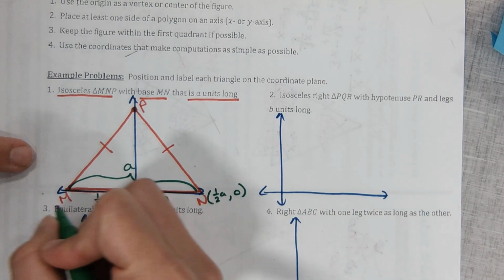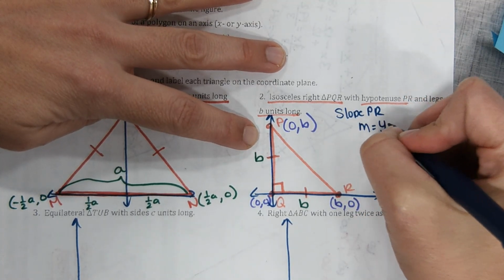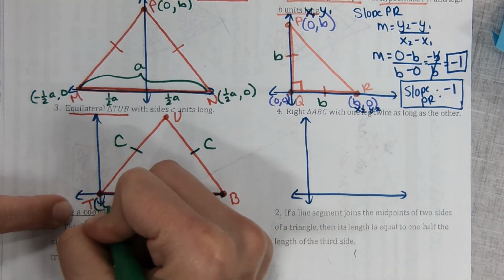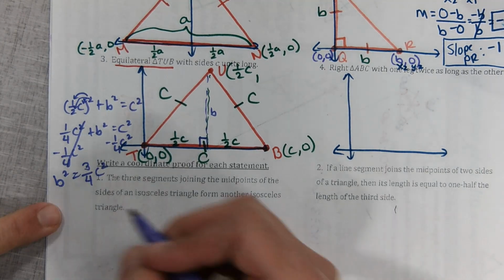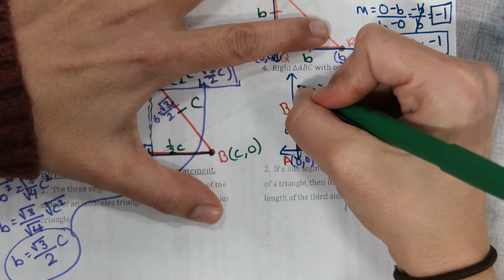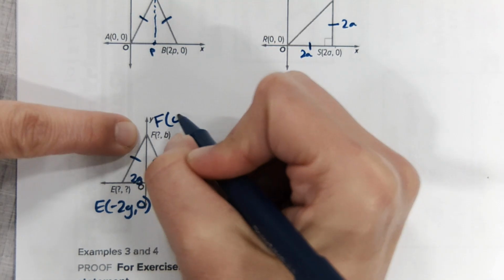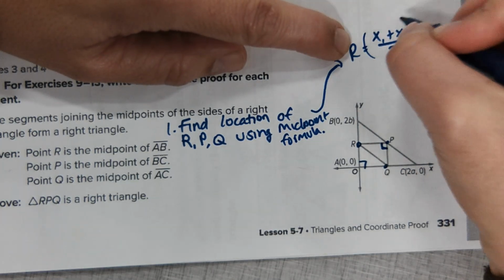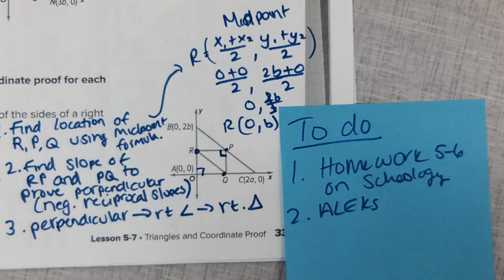Lesson 5-6: Triangles and Coordinate Proof| Chapter 5 Triangles and Congruence| High School Geometry